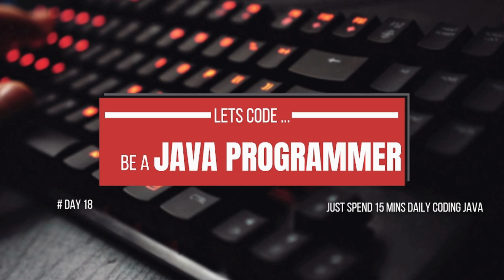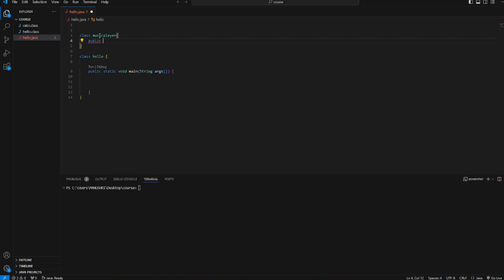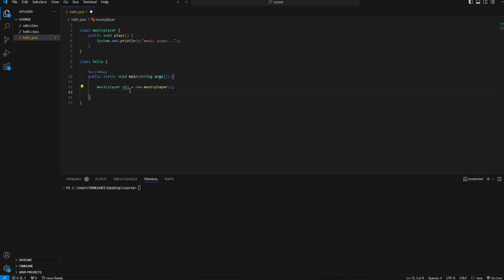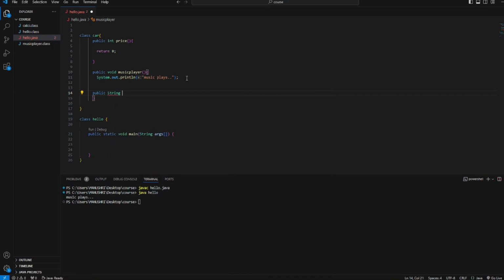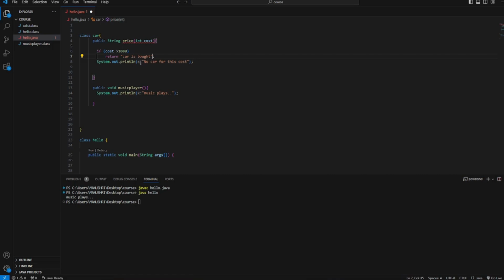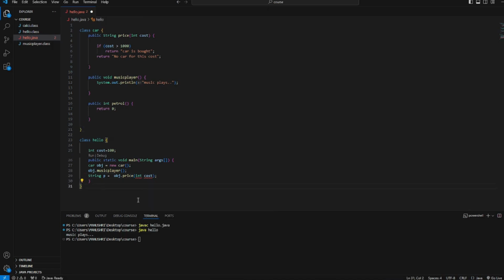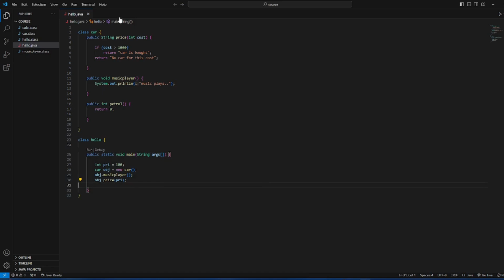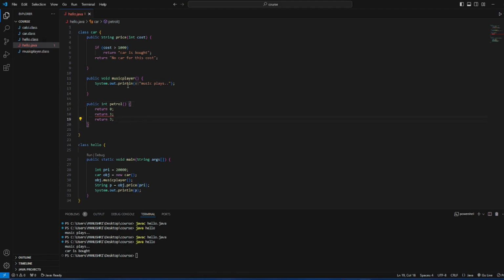Day18: Methods in Java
Welcome to Day 18 of "LETS CODE TO BE A JAVA PROGRAMMER"! Today, we explore methods in Java, their purpose, and how to use them effectively. Methods are essential for writing clean, modular, and reusable code.

In this video, you'll learn about:

The structure of a method in Java
Creating and using methods with examples